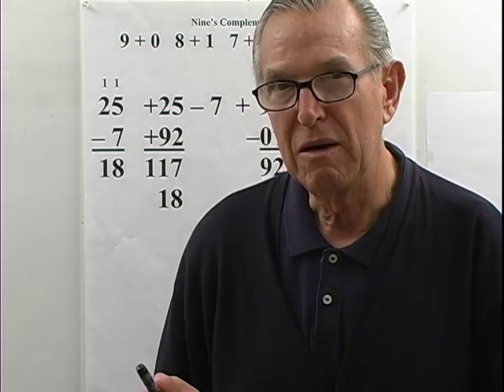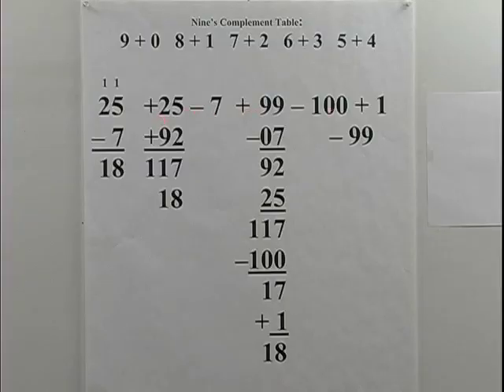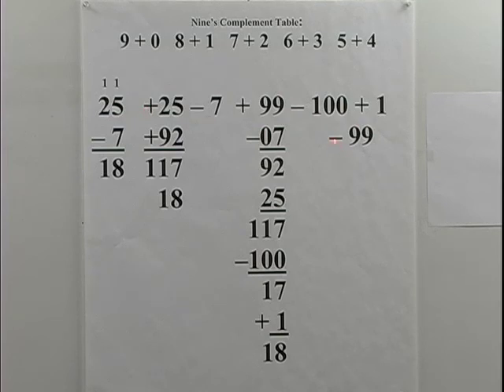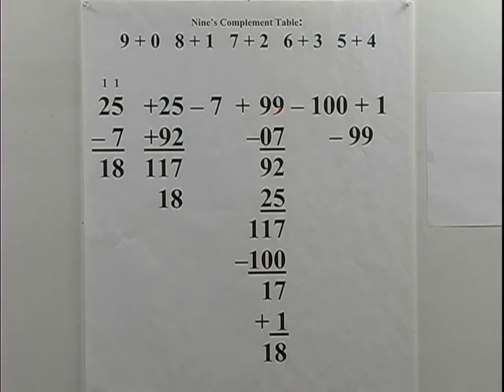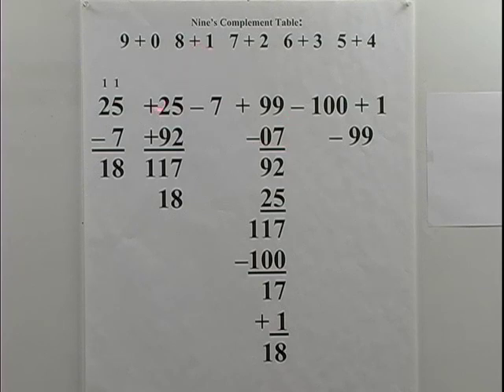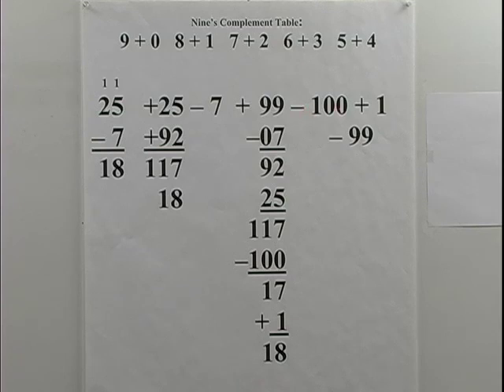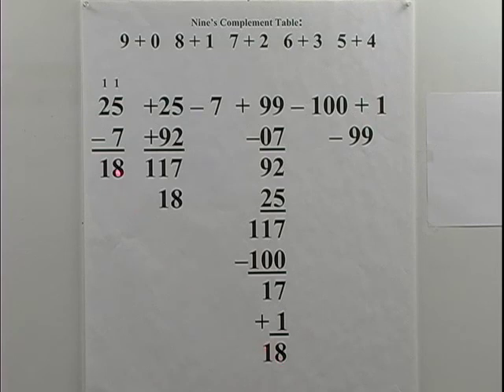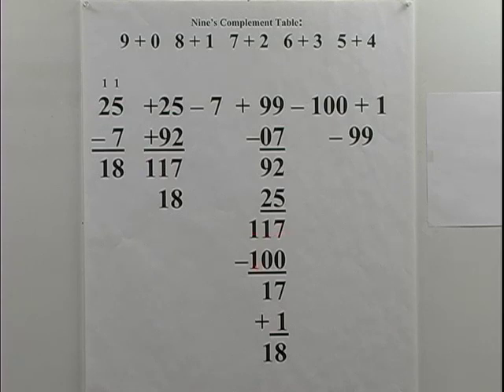Subtraction By Addition (4 of 5)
Subtraction By Addition, may be downloaded at scribd.com
Extending the nine's complement procedure to all numbers.